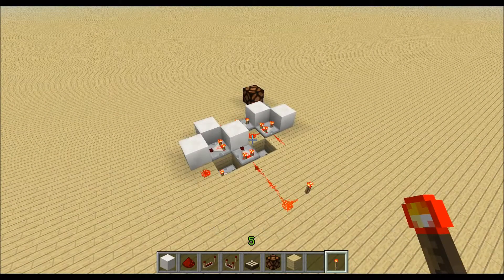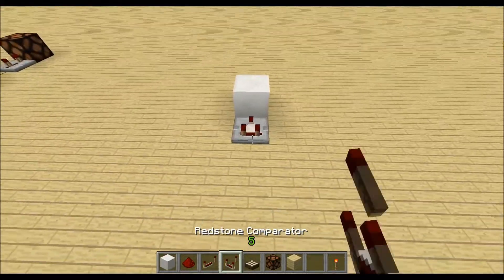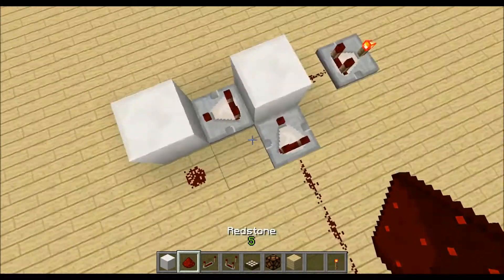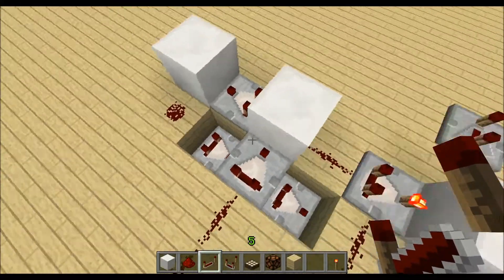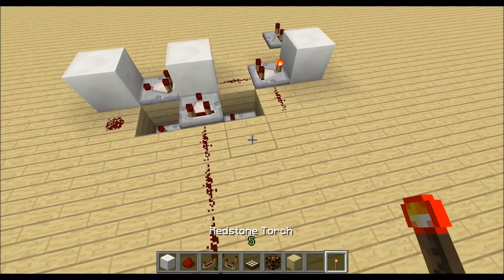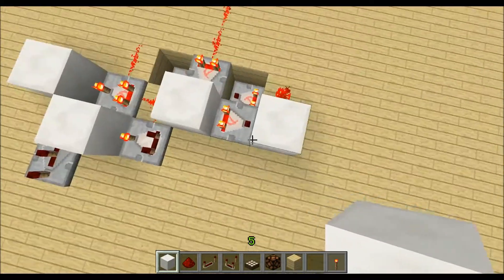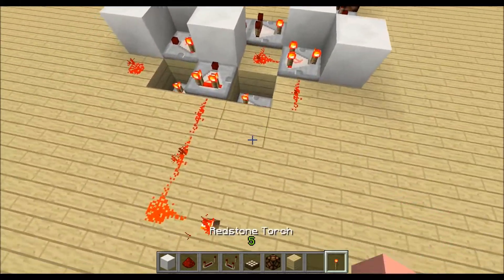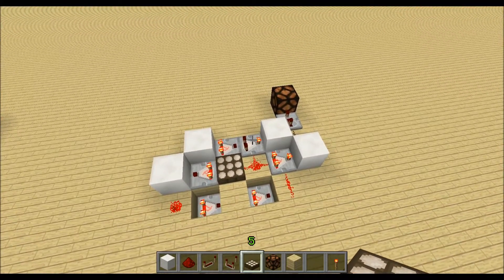Power Level Change Detector [Tutorial]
In this Tutorial (027) I will show you how you can build a Power Level Change Detector.

Do you have questions or need help?
Skype: youtube.szpeddy